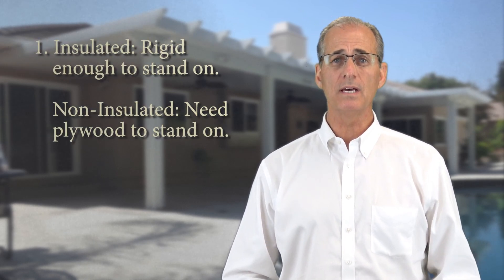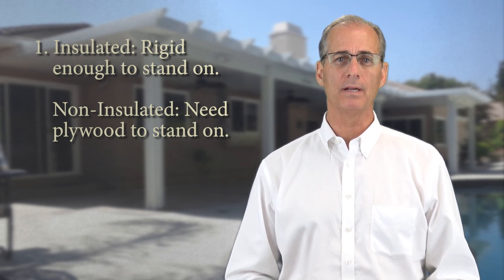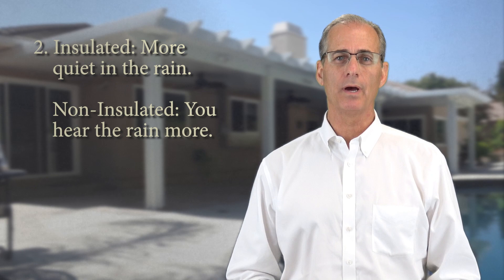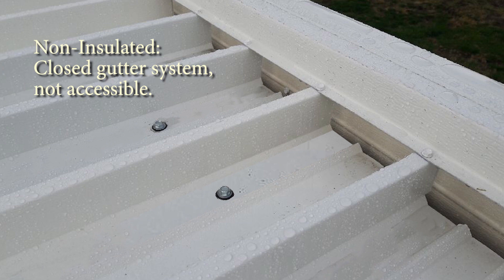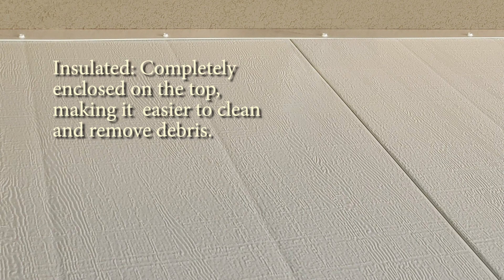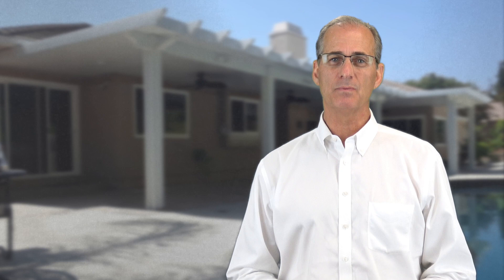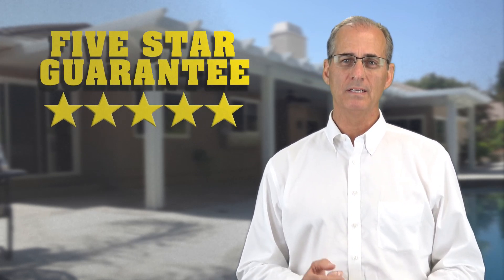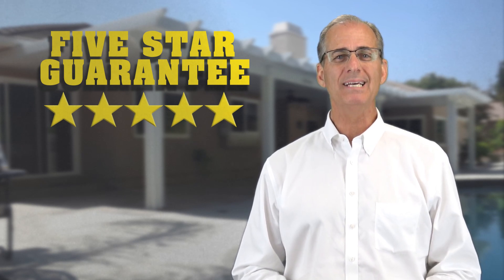Insulated Vs Non Insulated Aluminum Patio Covers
A description of the differences between an insulated and non-insulated patio cover.